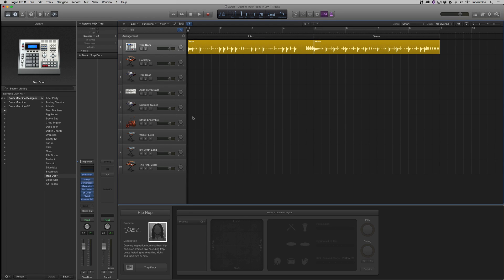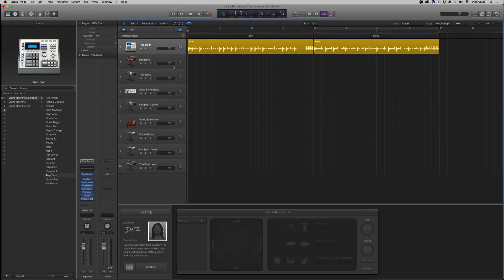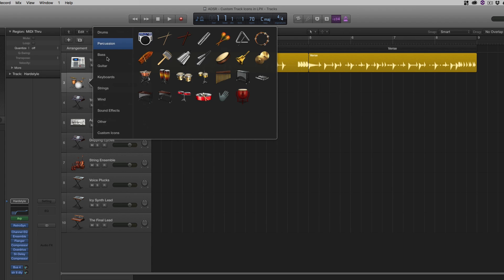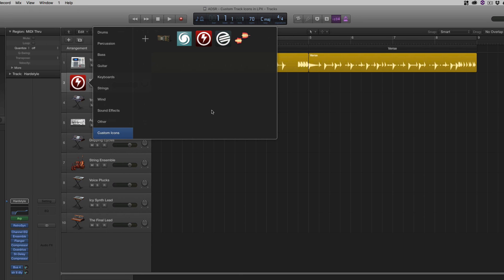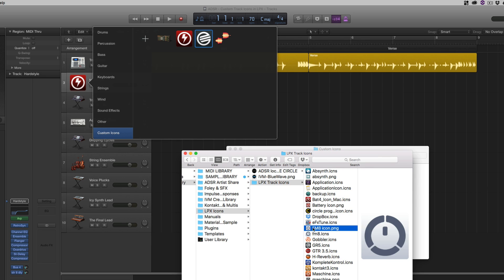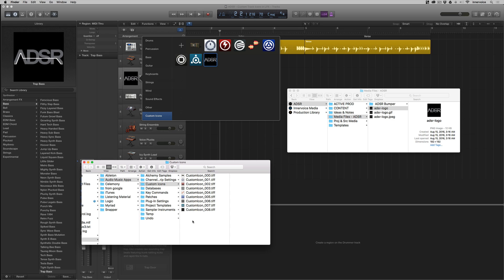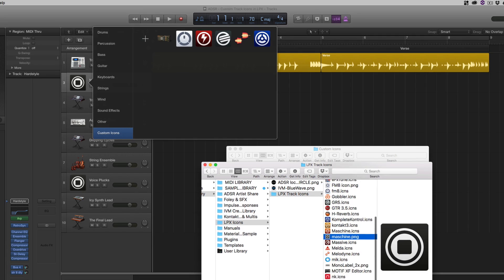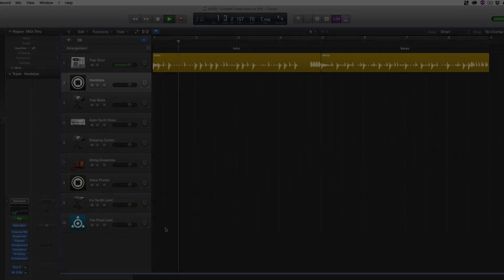Custom track icons in Logic Pro X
Logic Pro X is an extremely flexible tool. It allows significant customization and you can adapt it to many different production styles and ways of working.

One of the coolest ways to customize LPX is with custom track icons.

In this tutorial, ADSR Instructor Stephen Ellestad walks you through the process of adding custom track icons to your project.

If you are interested in learning more about customizing Logic to your needs and workflows, check out Stephen's new ADSR course - Customizing Logic Pro X!